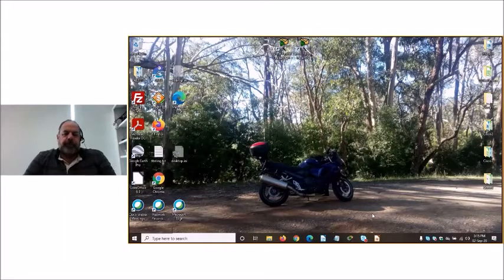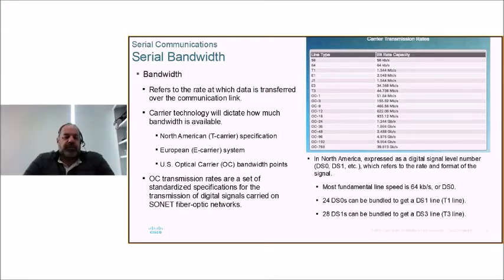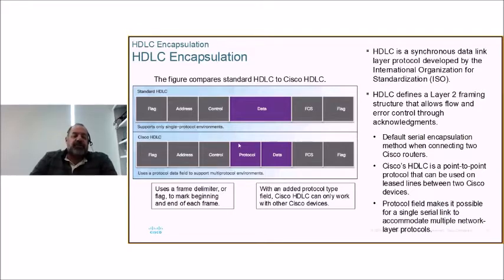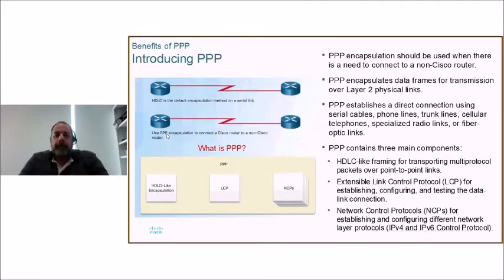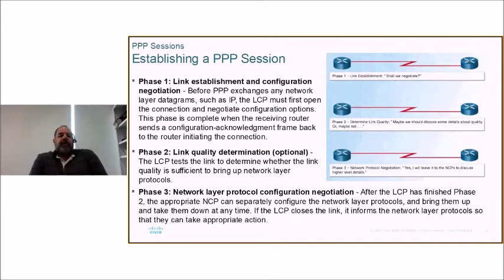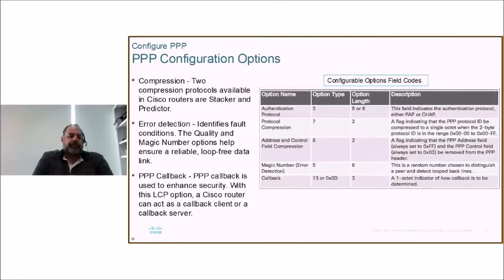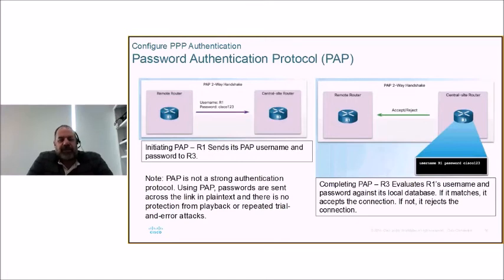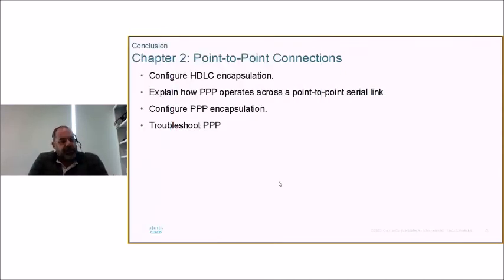2020 Connecting Networks Chapter 2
A discussion of Chapter 2, from the Cisco Networking Academy. Chapter 2 covers HDLC, and PPP.